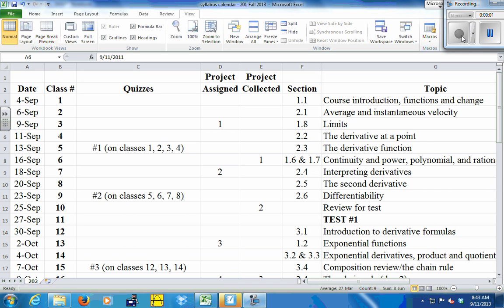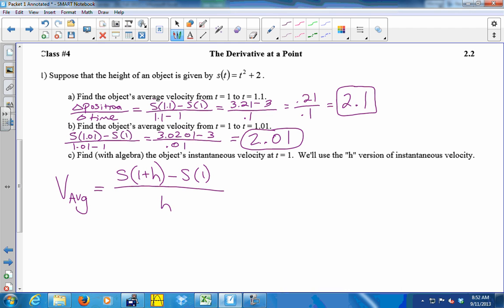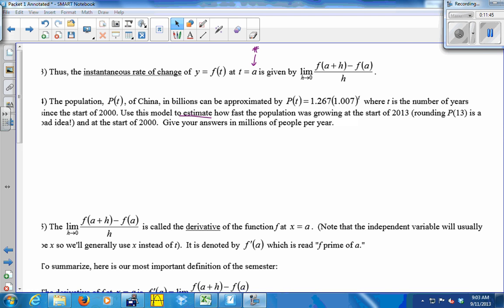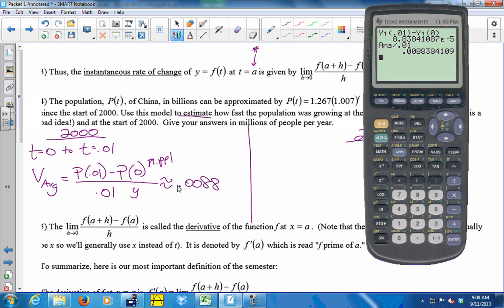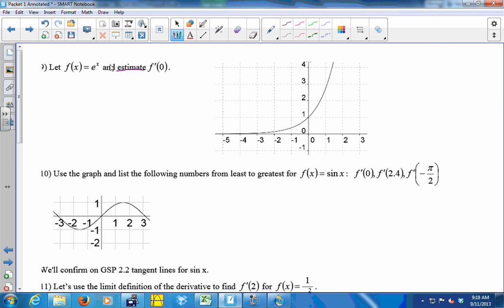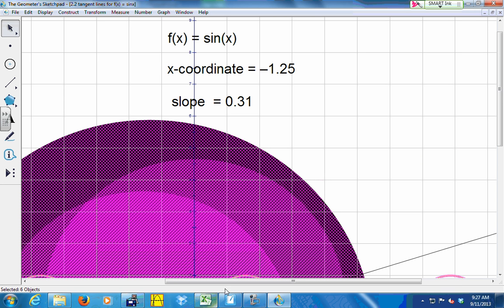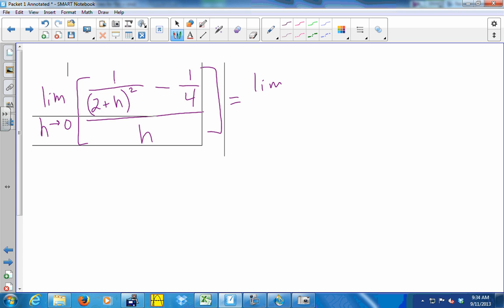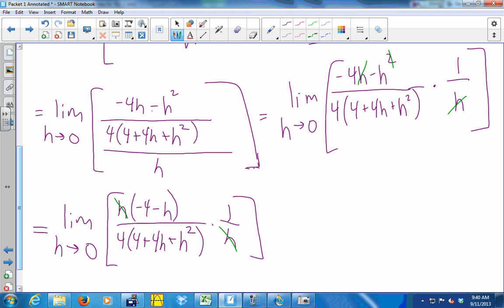MAT 201 class 4 video fall 2013